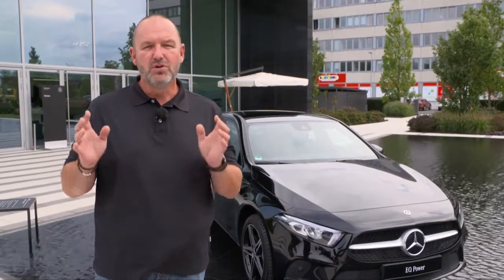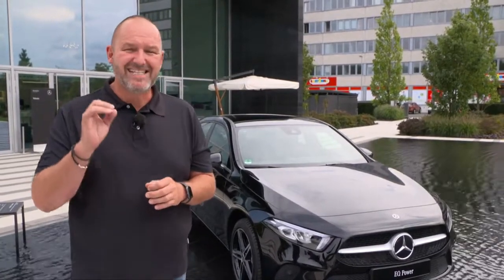THE ALL NEW | MERCEDES BENZ | A CLASS | A 250E HYBRID | 2020 PRICE AND RANGE | DETAILED REVIEW...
We started with a full charge, although the range display only read 34 miles, possibly down to how the Merc had been driven before we got our hands on it. Of the first 30 miles we drove, the read-out showed that 28 of them had been covered on electric power, with the average fuel economy displayed on the read-out at its maximum of 99.9mpg and electric usage at 4.1m/kWh – both pretty impressive.

The range read-out showed 12 miles still to go, too, meaning a theoretical range just two miles shy of the 44-mile claim.

if your home energy costs no more than 13p per kWh, your first 40 miles will cost you a couple of pounds – less than half what you’d pay in a petrol-powered A-Class.

Then there are the company car tax savings, which will appeal to many. With its 32g/km figure and 44-mile range, you’ll only pay tax on 8 per cent of the P11D value (or just 6 per cent for the basic AMG Line version) versus a whopping 29 per cent for a petrol A-Class. Sure, your company will have to pay at least £32,925 for the cheapest A 250 e, but it could slash your company car tax liability by around a third.